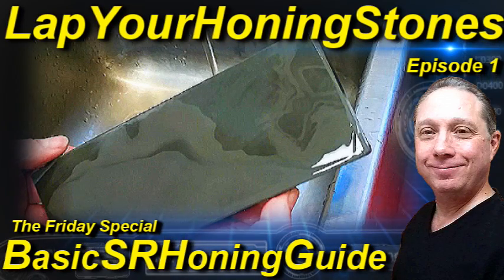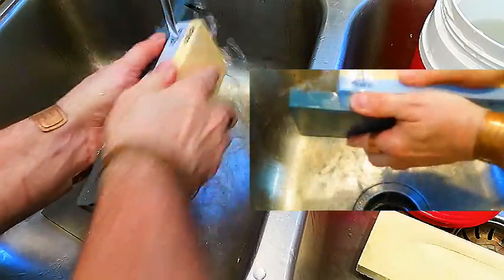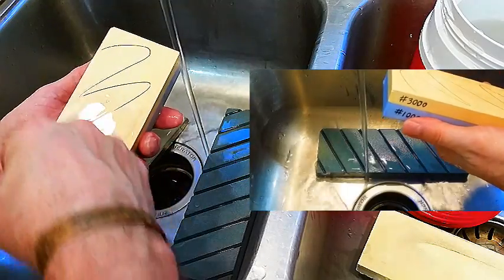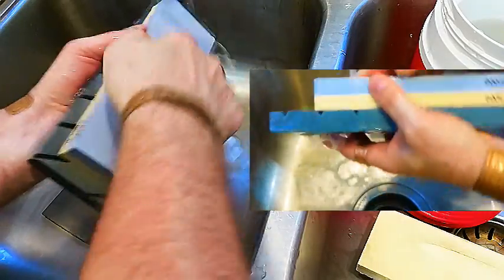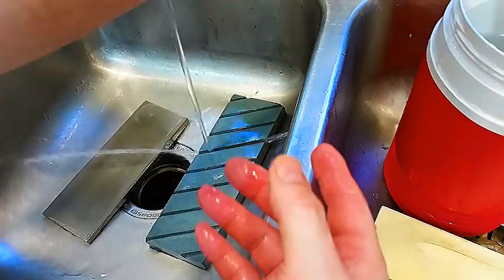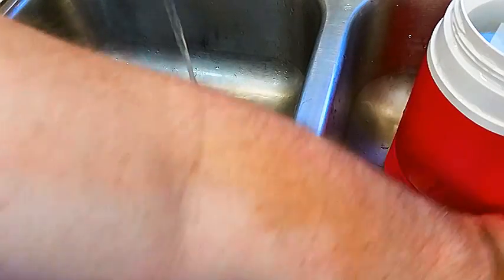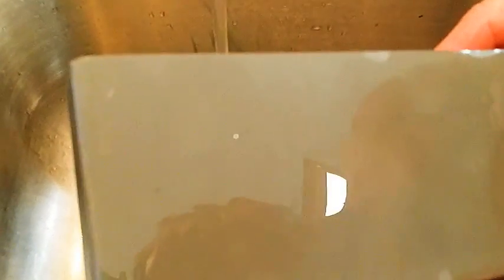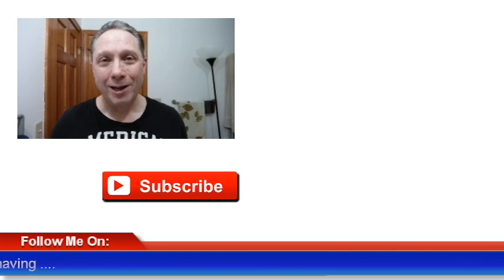Basic Straight Razor Honing Guide, Lap Your Honing Stones, Ep1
The Friday Special Hone Of The Day. How To Lap Your Honing Stones, Basic Straight Razor Honing Guide Episode 1. Using a Norton Flattening Stone to Lap or Flatten the SUEHIRO 1000/3000 Grit Combination Waterstone along with the Shapton 8000 Grit Ceramic Whetstone and the Shapton M5 12000 Grit Ceramic Whetstone, and finishing with Imperia La Roccia 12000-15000 Premium Natural Honing Stone (ILR). For the Hone Of The Day we'll be using a Parker Best Silver Steel 13/16" 1/4 Hollow Ground Swdeish Steel Straight Razor.

You can see the SUEHIRO 1000/3000 at 00:30
You can see the Shapton 8000 at 06:31
You can see the Shapton M5 12000 at 04:02
You can see the Imperia La Roccia 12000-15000 at 10:52

4 Tips and Tricks when Lapping or Flattening Honing stones:
1. Honing stones need to be soaking in water around the same temperature as the air or at room temperature water for around 5 minutes or so.
2. Lapping or Flattening Honing stones using running water with the water around the same temperature as the air.
3. Use a pencil to mark a grid or pattern on the Honing stone to check your progress as you Lap or Flatten the Honing stone.
4. Once Flat return the Honing stone to the room temperature water to soak until needed for Honing.

Note: I soak my Honing stones in room temperature water when I'm going to be Honing. However, I don't store my Honing stones in water as thats not needed.

And check out drmatt357's video on ILR called "How to Maintain Your Straight Razor Edge for Beginners to Advanced on the Cheap - Imperia la Roccia"

If you have not seen Basic Straight Razor Honing Guide, Straight Razor Blade Geometry Episode 2
If you have not seen Basic Straight Razor Honing Guide, Setting the Bevel The Most Important Part Episode 3
If you have not seen Basic Straight Razor Honing Guide, Honing from 8000 Up to a 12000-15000 ILR Finishing Whetstone Episode 4
If you have not seen Basic Straight Razor Honing Guide, Leather Stropping-Finishing Episode 5

Eric

Norton Flattening Stone for Waterstones
or you could use
DMT D8C 8-Inch Dia-Sharp Continuous Diamond Coarse
SUEHIRO 1000/3000 Grit Combination Waterstone Skg-24
Shapton 8000 Grit Ceramic Whetstone Kuromaku
Shapton M5 12000 Grit Ceramic Whetstone
Imperia La Roccia 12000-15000 Premium